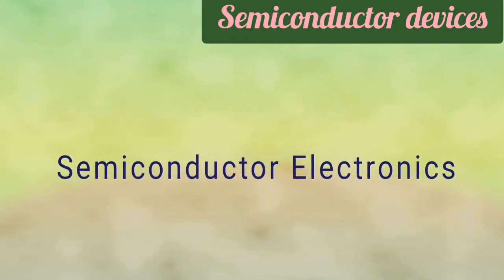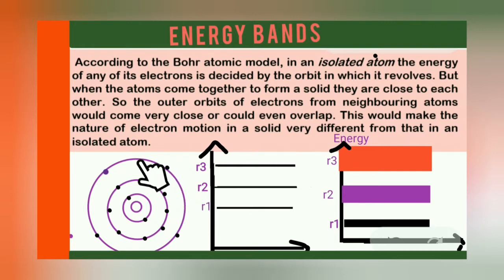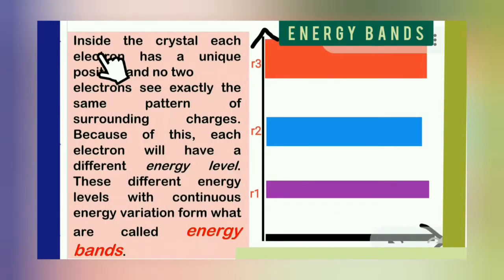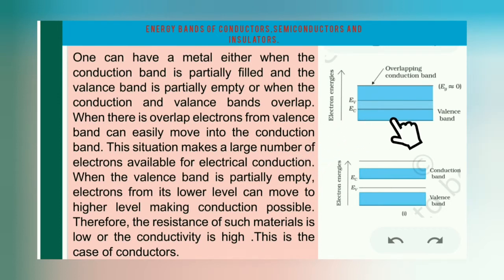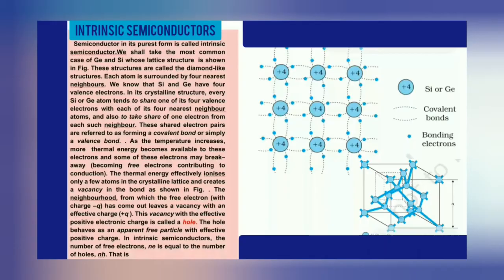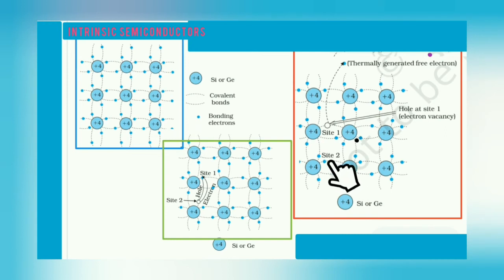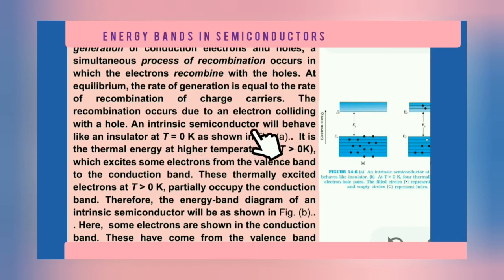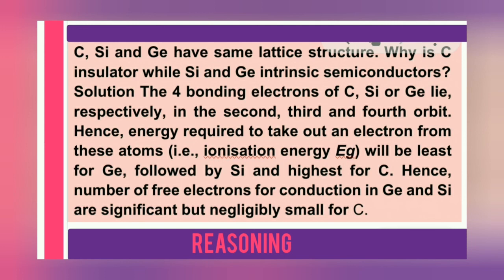XII,PHYSICS,SEMICONDUCTOR DEVICES,ENERGY BANDS AND INTRINSIC SEMICONDUCTORS.